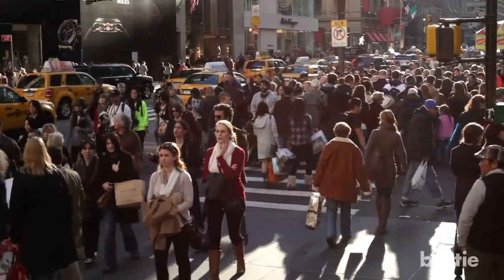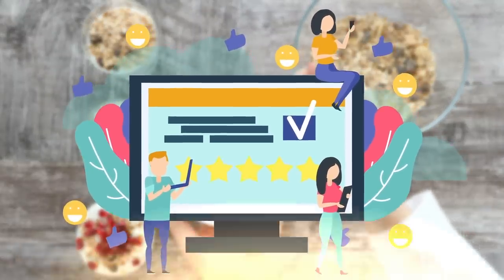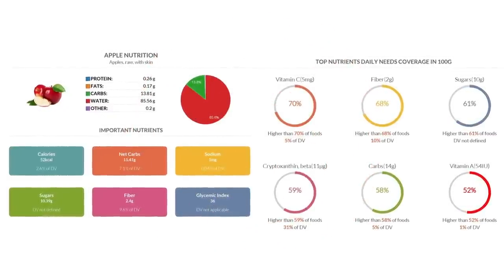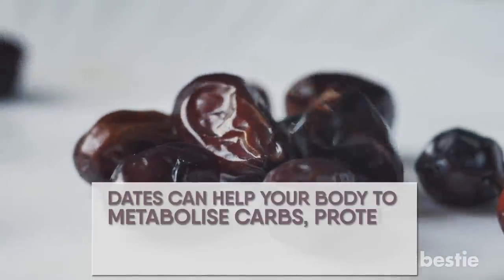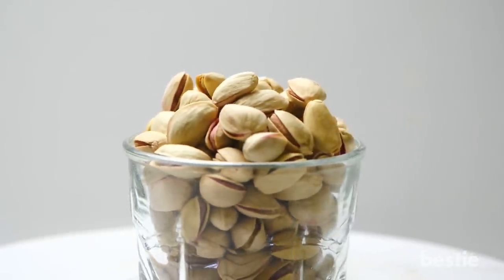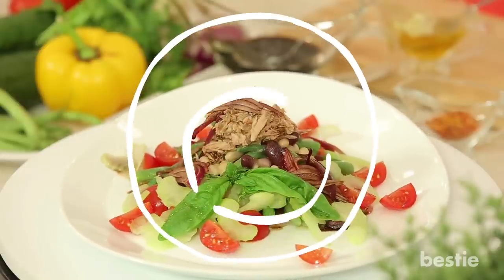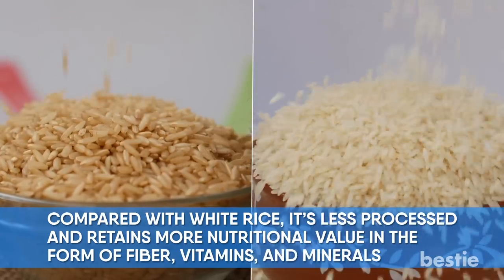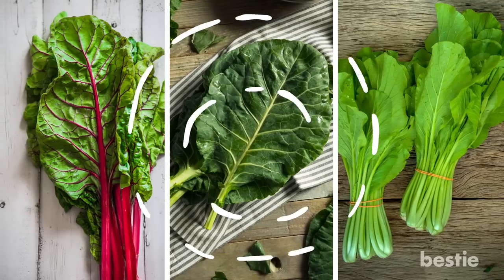18 Top Foods That Will Give You An Instant Energy Burst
From apples, dates, tuna, bananas to sweet potatoes and more, watch till the end to learn about all of them.

Timestamps:
Intro - 0:00
Oatmeal - 0:39
Peanut Butter - 1:32
Edamame - 2:01
Apples - 2:37
Eggs - 3:11
Spinach - 3:50
Dates - 4:17
Greek Yogurt - 4:44
Cottage Cheese - 5:08
Pistachios - 5:44
Banana - 6:10
Avocado - 6:33
Tuna - 7:08
Popcorn - 7:28
Dark chocolate - 7:58
Brown rice - 8:29
Sweet potatoes - 9:04
Dark Leafy Green Veggies - 9:35

Summary:
1. Oatmeal: This versatile whole grain breaks down to become energy that is slowly absorbed by your body throughout the day. Oatmeal and oats differ slightly and there are several different kinds. After the oats have been processed, the bran and germ remain intact and their high fiber content can help improve digestion. There are regular oats known as ‘old-fashioned’ oats or rolled oats, quick oats, instant oats, and steel-cut oats.

2. Peanut Butter: A spoonful of this calorie-dense nutty spread goes a long way in providing delicious power jolts. Peanut butter is a superfood because it’s loaded with healthy fats, protein, and fiber that keep hunger at bay and maintain stable blood sugar levels.

3. Edamame: Packing a whopping 12 grams of protein per 100 grams, edamame is currently one of the most popular protein sources, especially among vegans. This healthy pick-me-up snack is low in calories but high in carbohydrates, fiber, folic acid, manganese, vitamins, and minerals.

4. Apples: One apple a day keeps the hunger at bay. They are all-around champions rich in vitamins, fiber, and carbohydrates. These are the main sources of fuel for the body and the brain. Apples are also low on the glycemic index scale, so they won’t cause a sugar rush and leave you tired and hungry in no time.